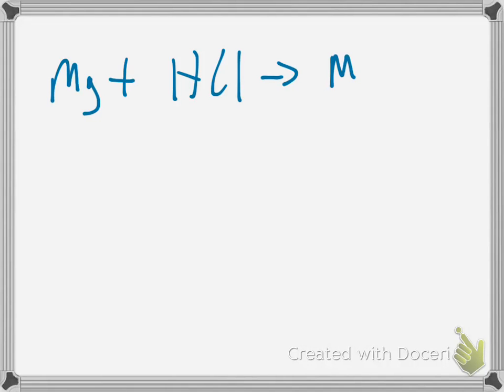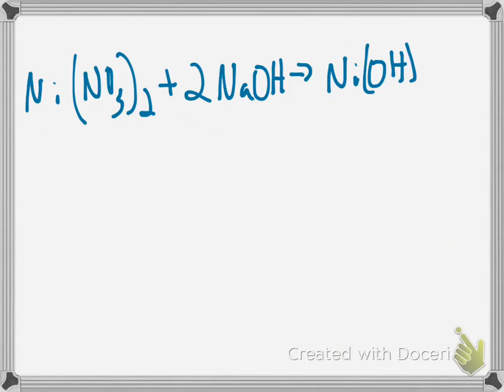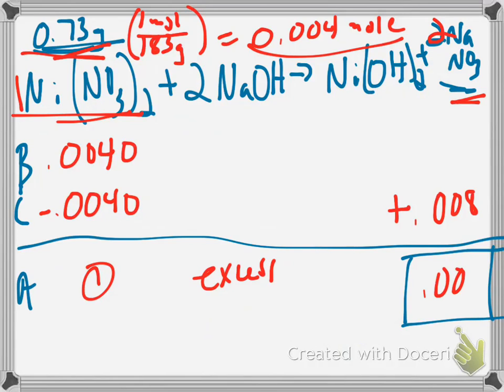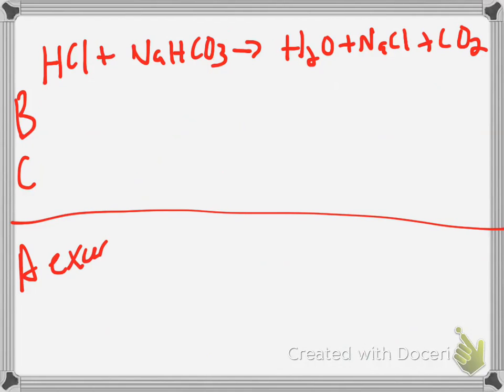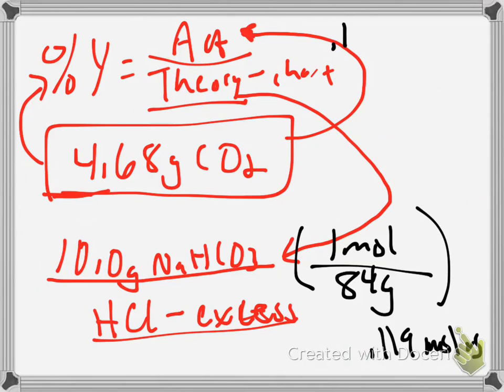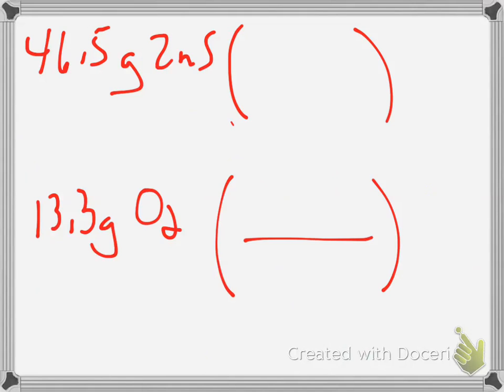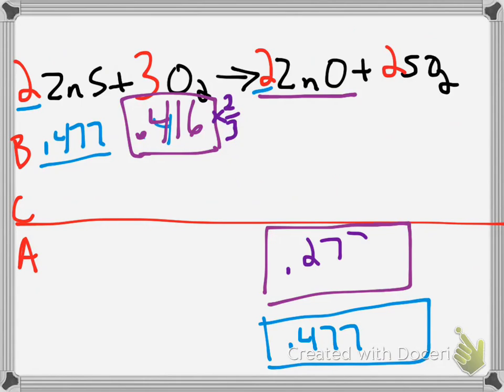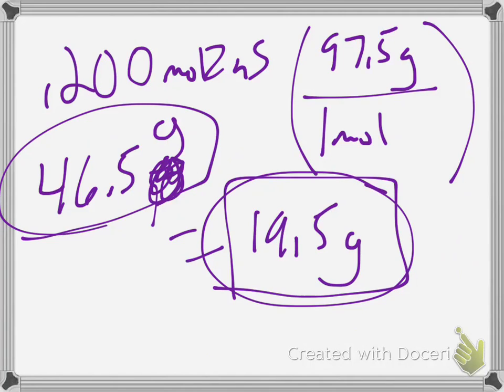unit 8 review